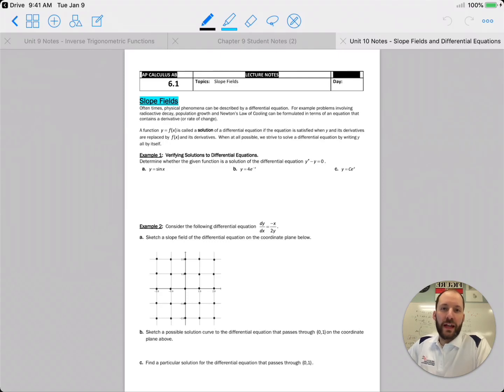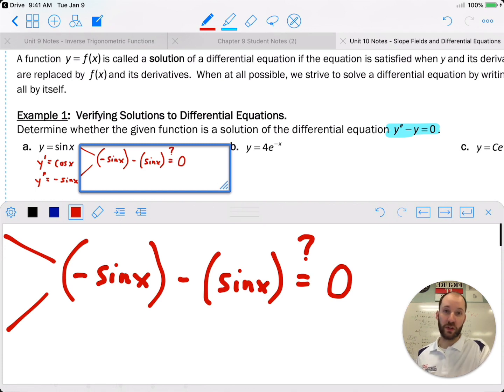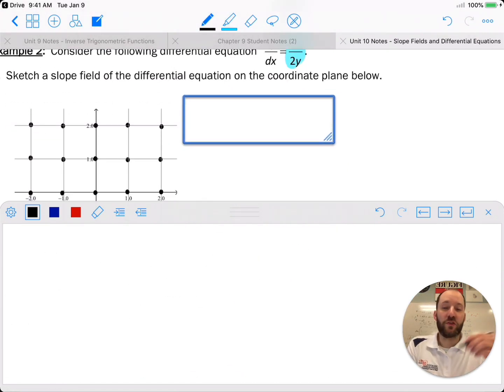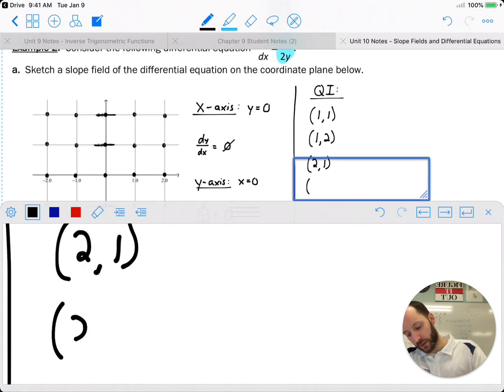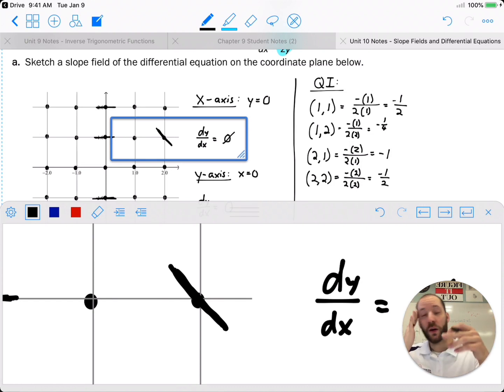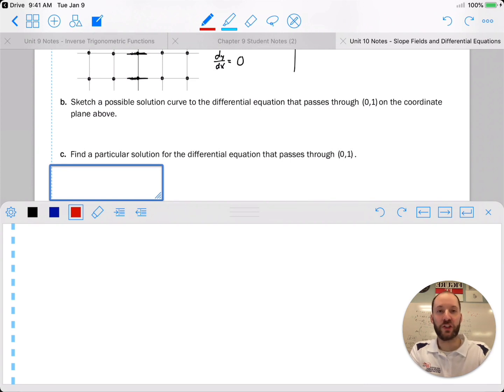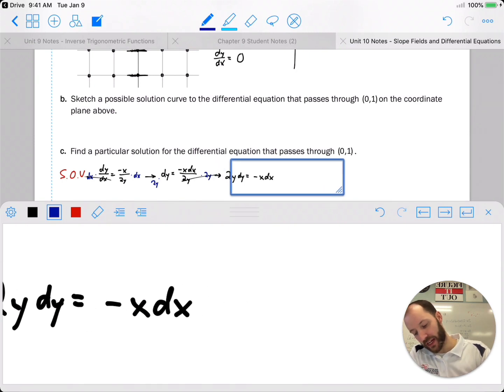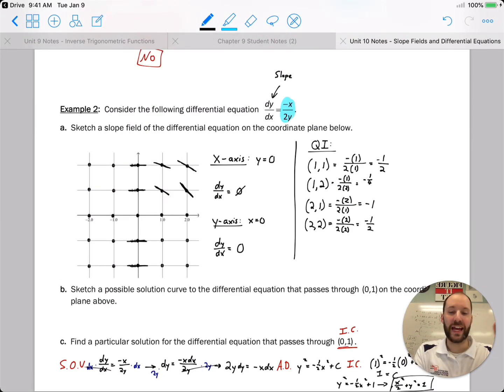01) Section 6.1 - Slope Fields